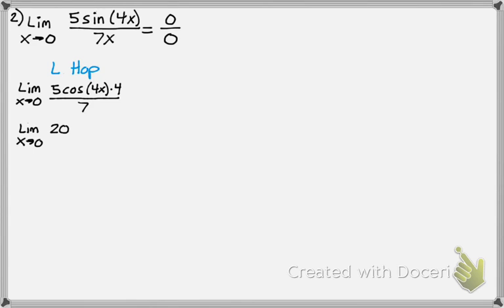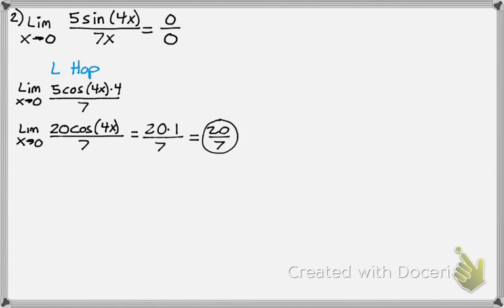Math 161 : 4.4 #2 (Calculus Tutorial : L'Hôpital's Rule)